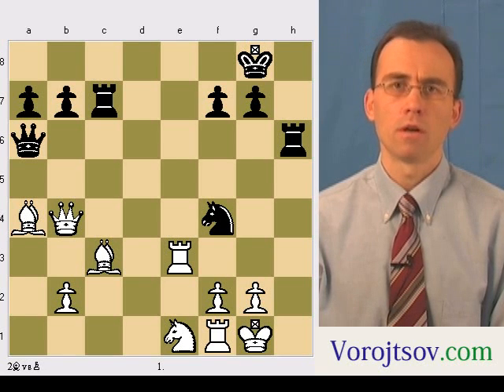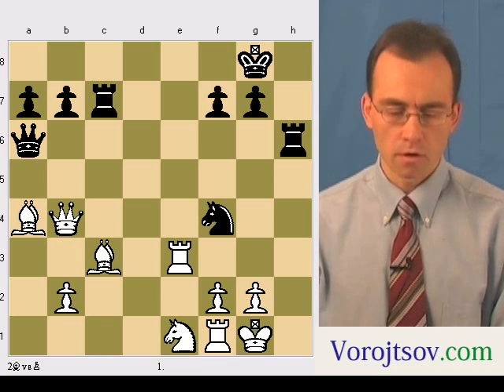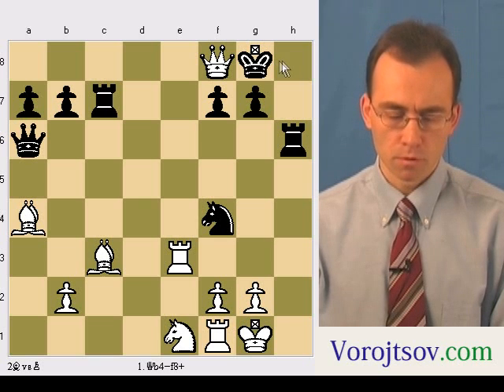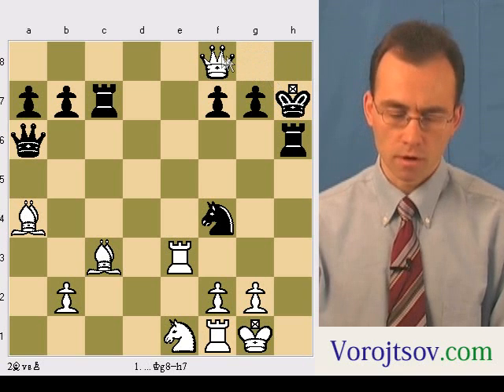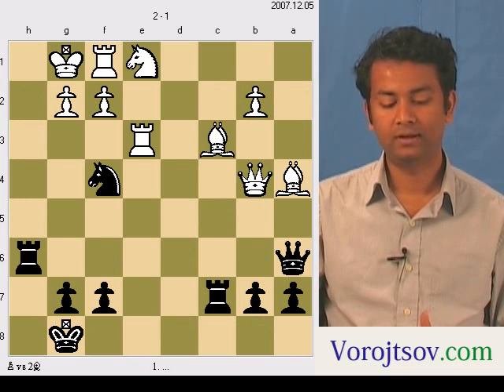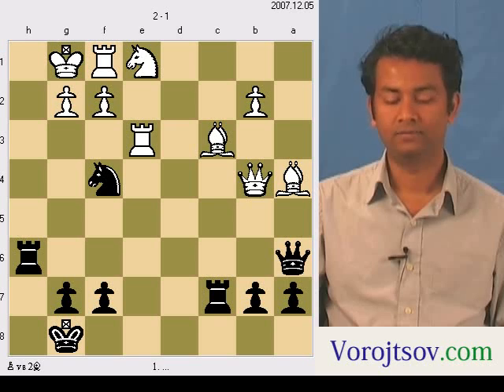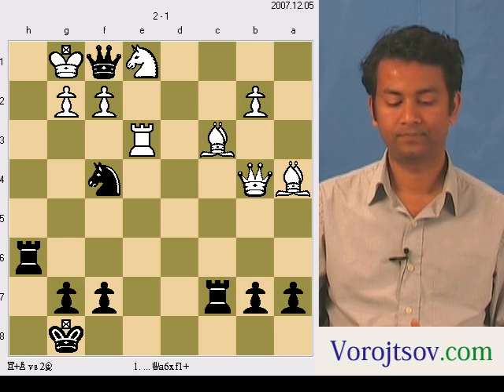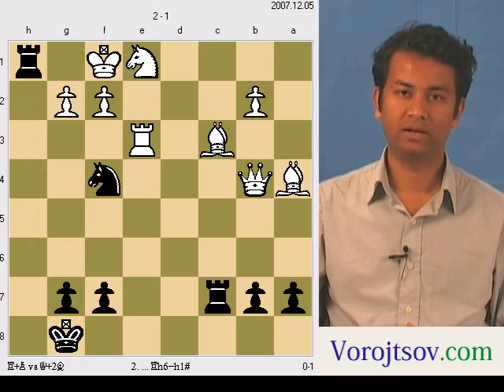Chess Problem 4: White (Black) to Move and Mate in 2 (2)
Chess Problem 4: White (Black) to Move and Mate in 2 (2). Chess recording made with Anand.